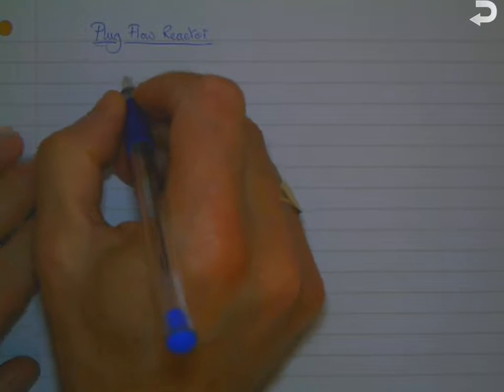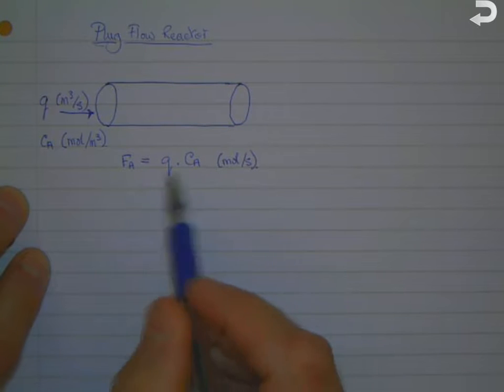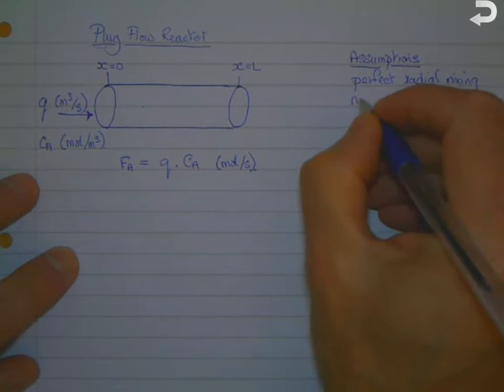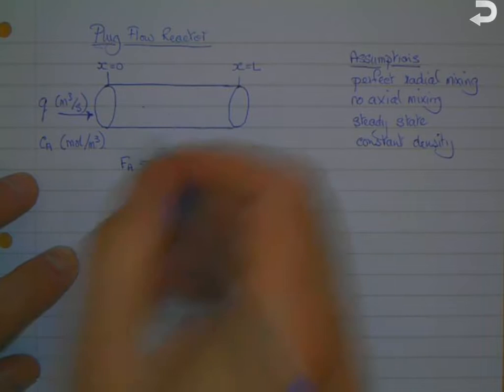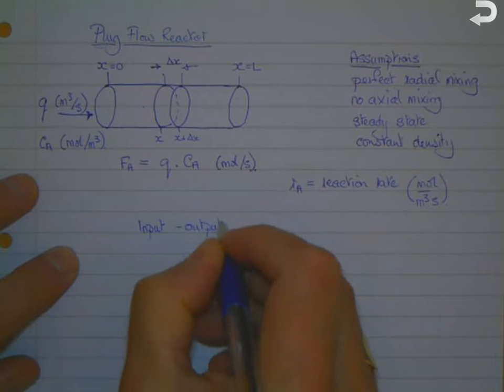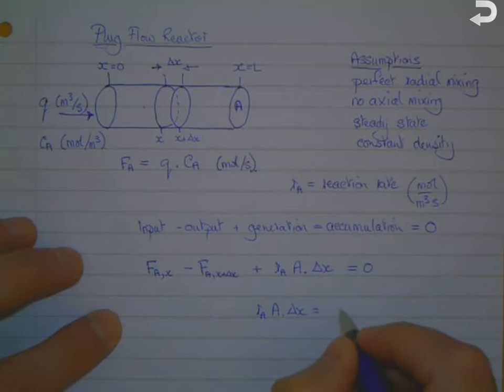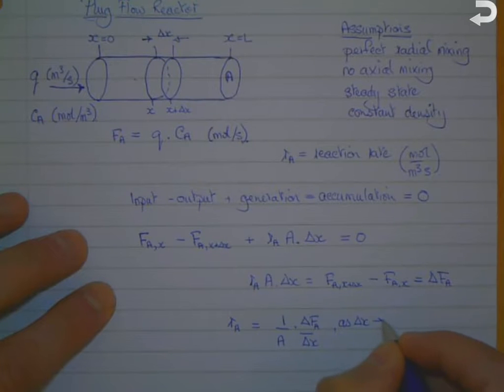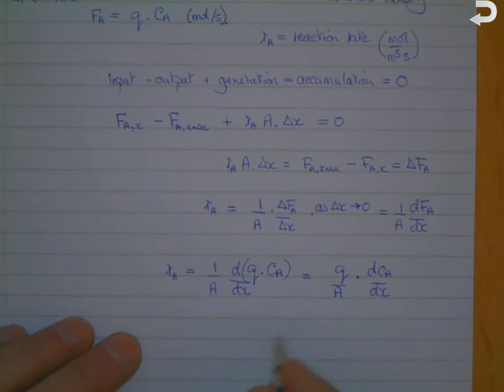Plug flow reactor design equation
Derivation of the generalised equation that describes the behaviour of a plug flow reactor (PFR). Presented by Professor Alan Hall, University of Huddersfield